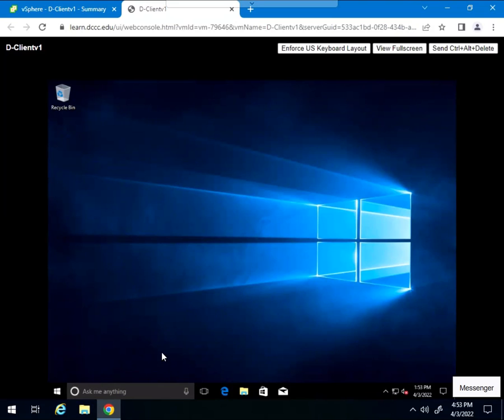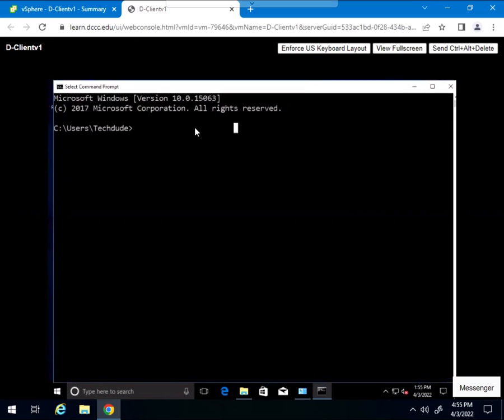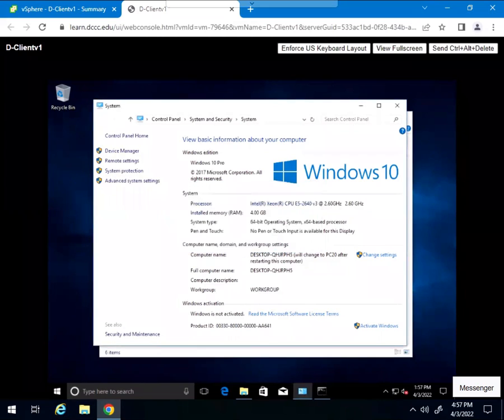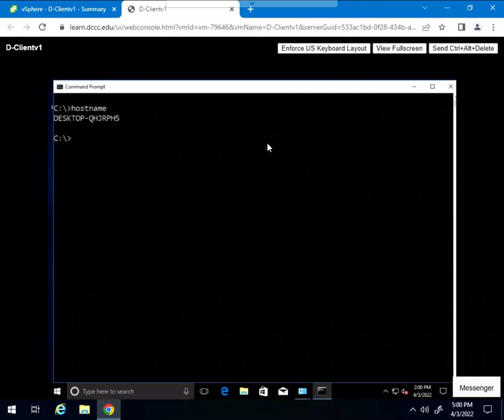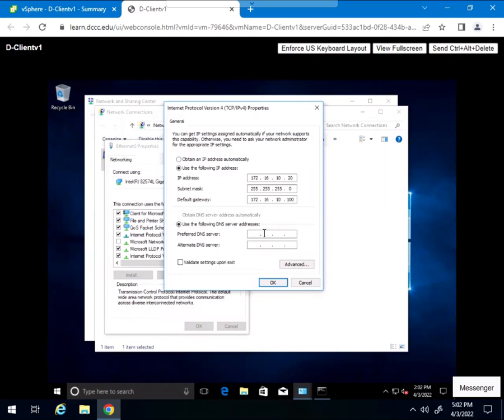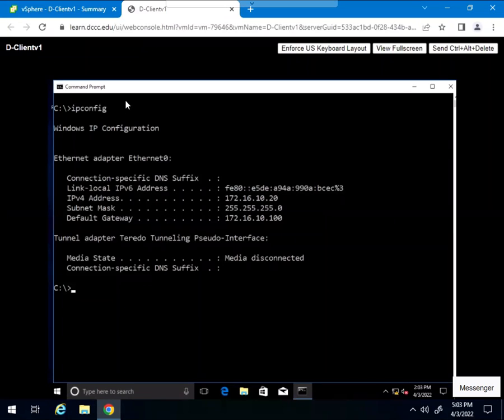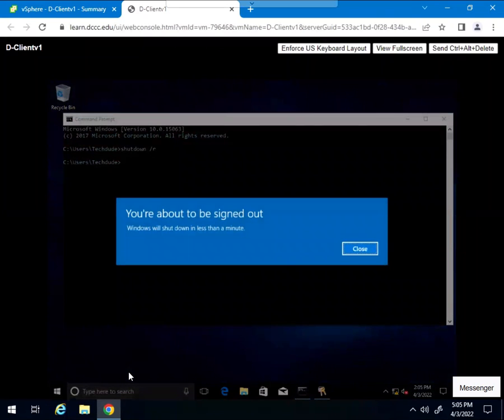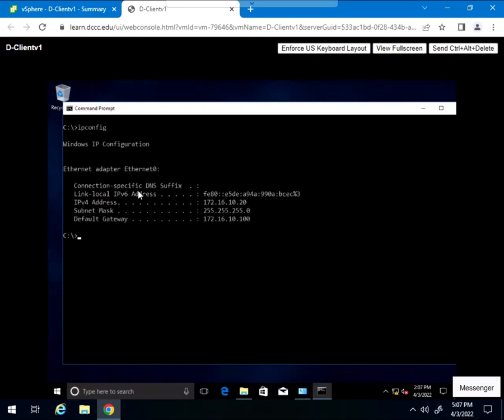Setting Hostname and IP Address on Client